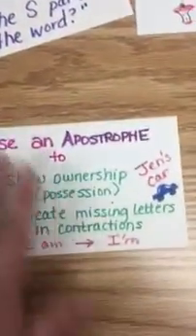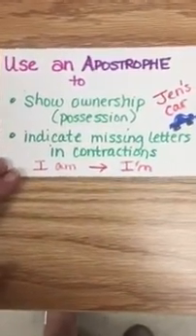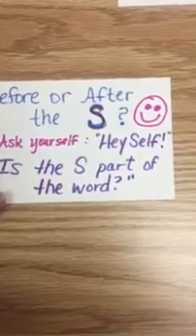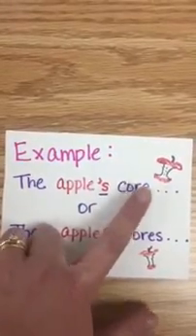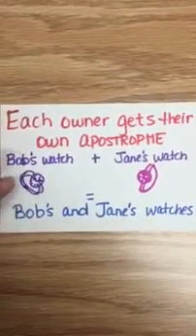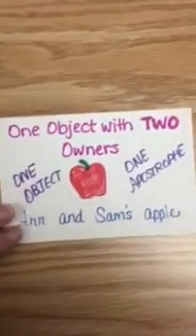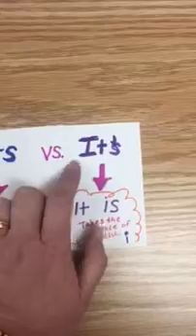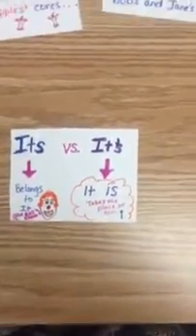Apostrophes (A Paper Slide Lesson)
Brush up on the rules of apostrophe use with this quick video.